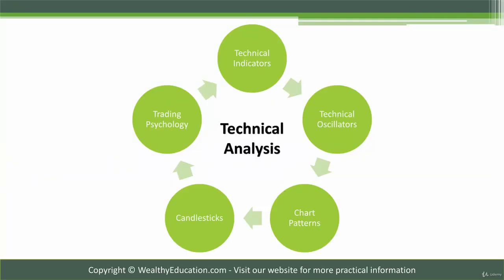Introduction Technical Analysis Fundamentals Course